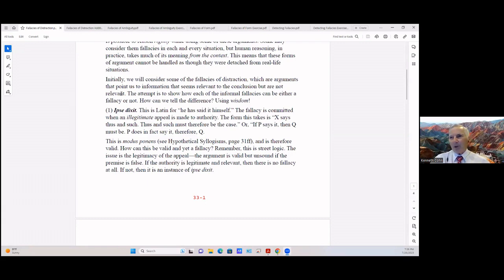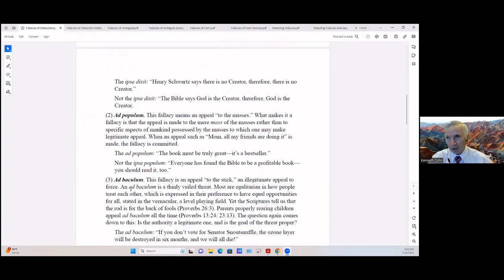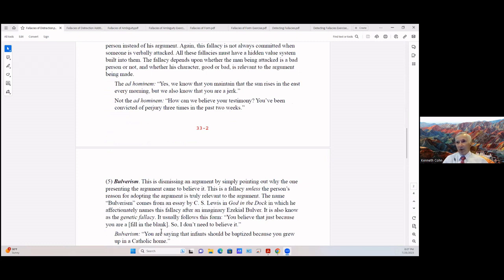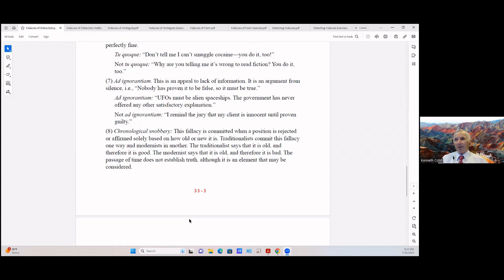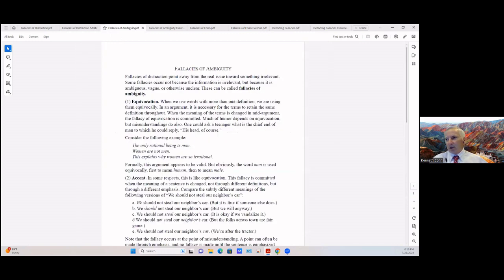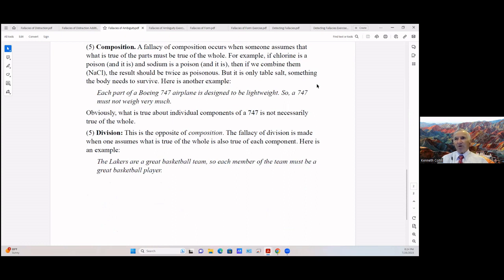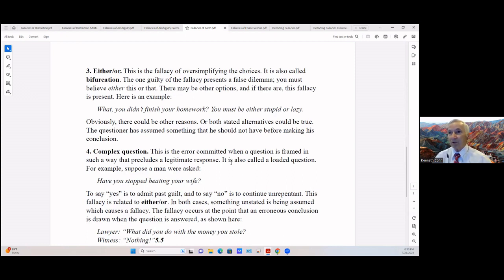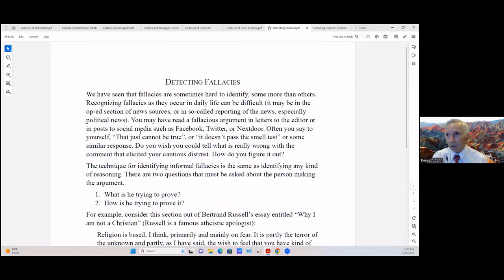Logic And The Bible (Part 19 - FINAL CLASS) ~ Ken Cohn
July 26, 2023 ~ Wed Night Bible Class ~ Spring Church Of Christ